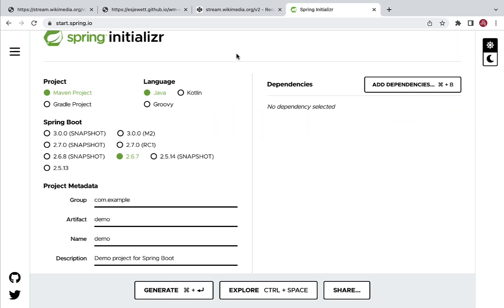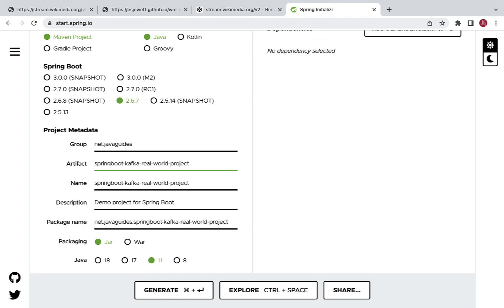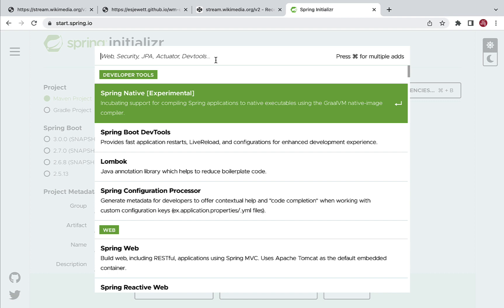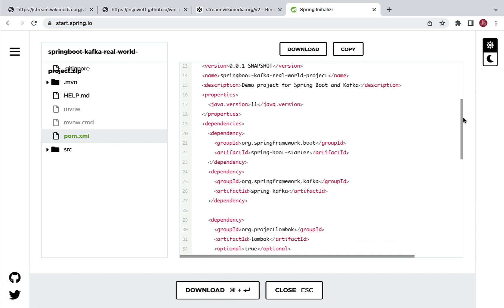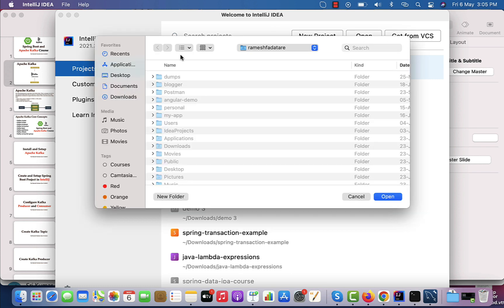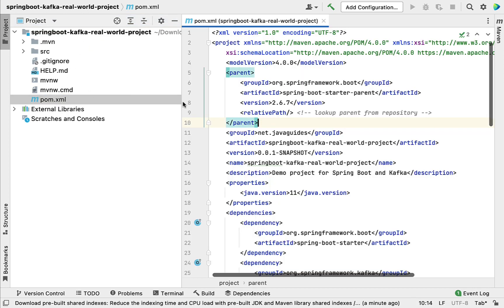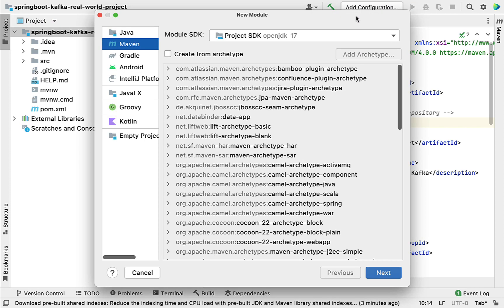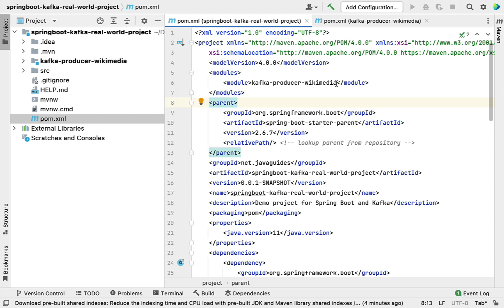Spring Boot + Apache Kafka Tutorial - #15 - Wikimedia Producer Multi-Module Spring Boot Project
In this lecture, we will create Wikimedia Producer Spring Boot Project Setup.
Basically, we create a maven multi-module spring boot project.